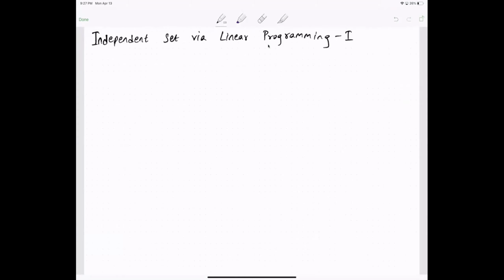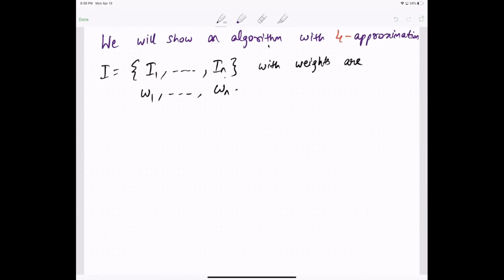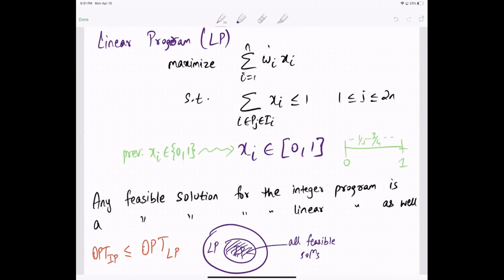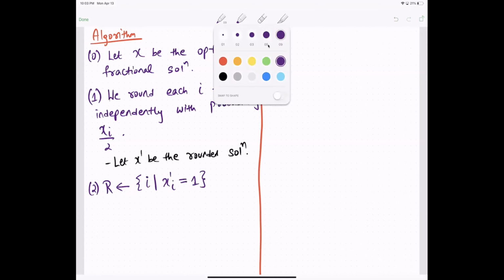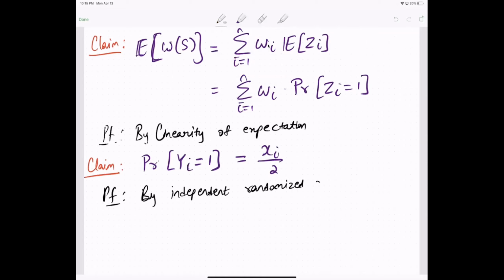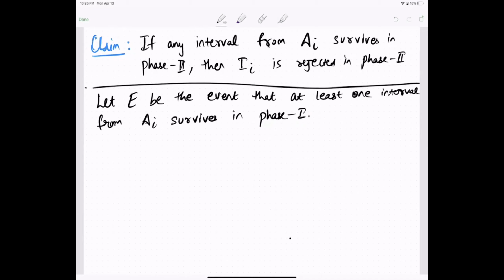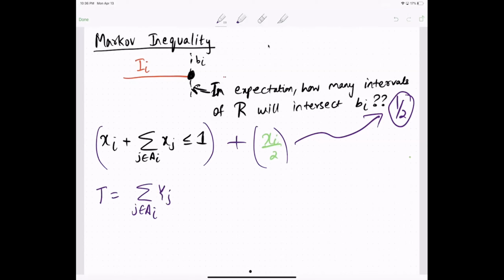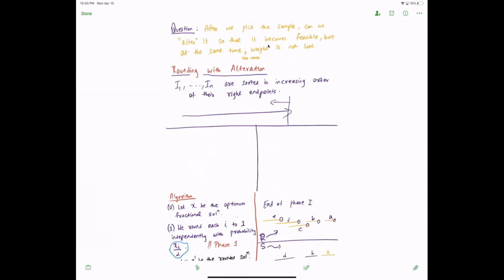Lecture 3: Independent Set of Intervals via Linear Programming (Randomized Rounding and Alteration)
In this lecture the key goal is to introduce the technique of randomized rounding via alteration--a very useful rounding technique for algorithms using linear programming. This  technique is demonstrated by looking at
 arguably the simplest possible setting of computing the largest independent set of weighted intervals.

The content of the lecture follows from the lecture notes of Chandra Chekuri: Section 3

I am an Assistant Professor at IISc Bangalore and my research is in the field of computational geometry, data structures and geometric approximation algorithms